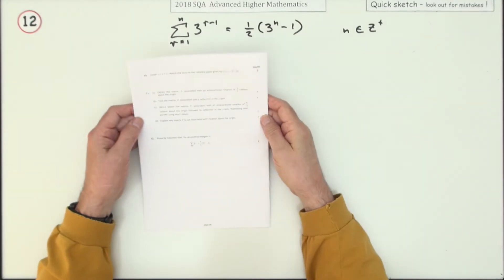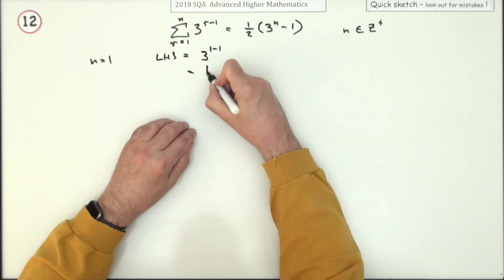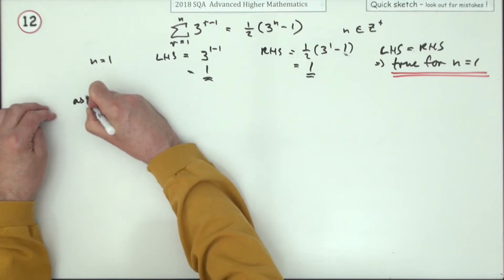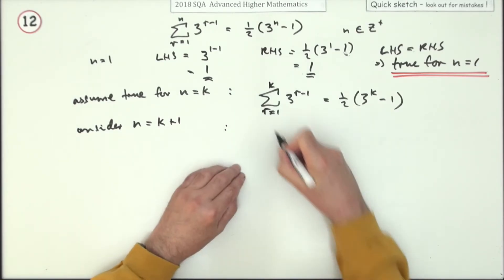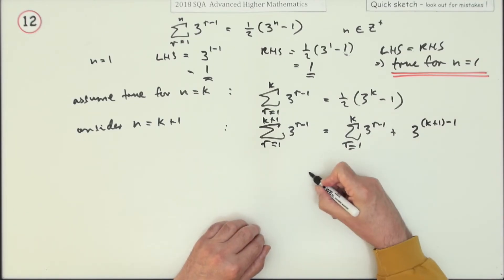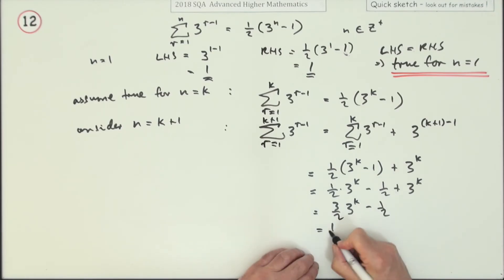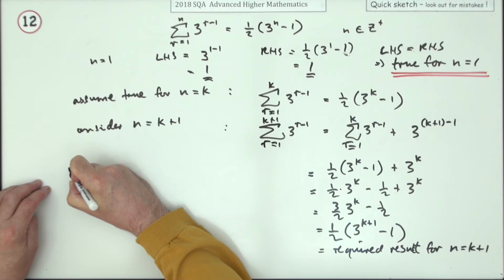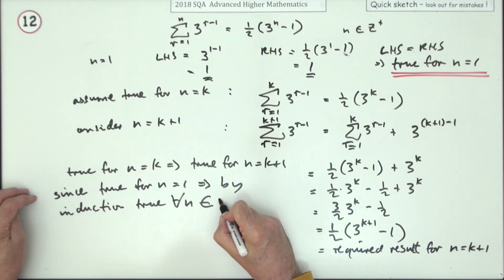2018 SQA Advanced Higher Mathematics No. 12